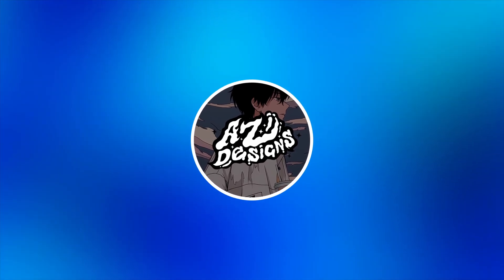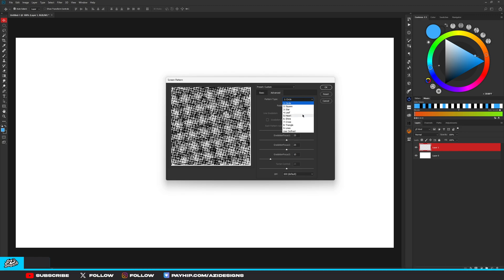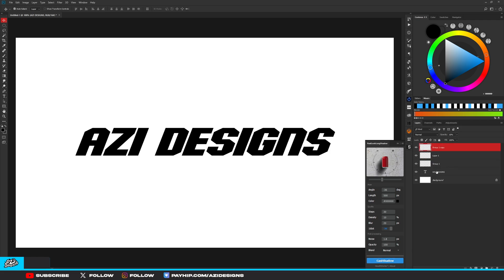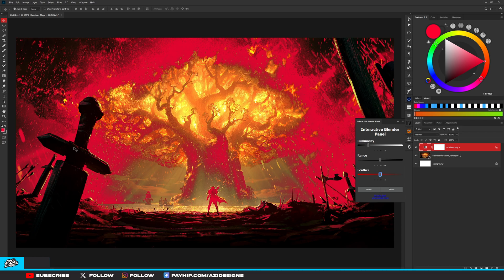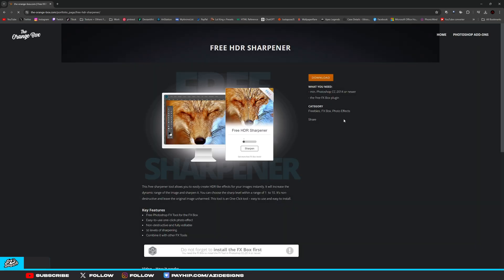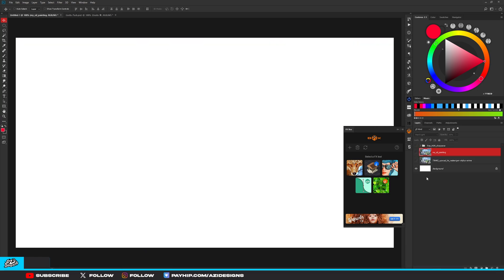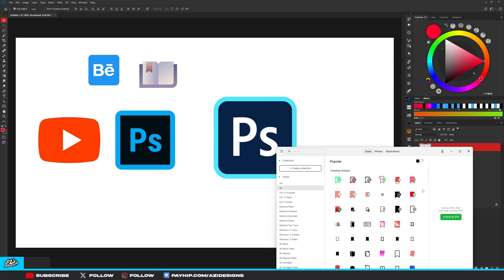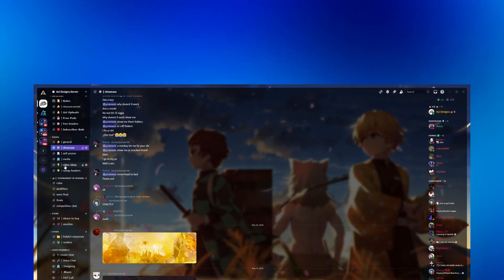Best FREE Photoshop Plugins for Designers (2024)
Video Chapters
0:00 Intro
0:33 Overview
0:57 Comic Kit
2:20 RealLookLongShadow
3:36 Interactive Blender Panel
4:52 Fx Box
7:55 Icons 8
9:13 Powtoon
9:57 Outro